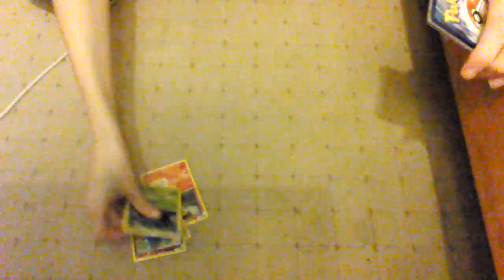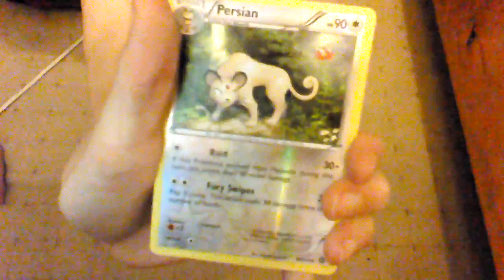Steam siege booster pack (buy it)!